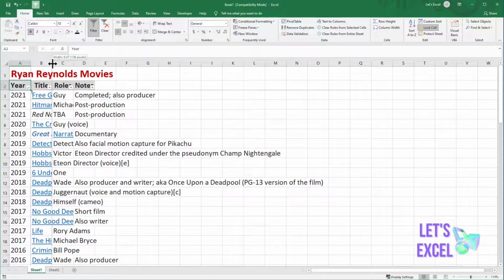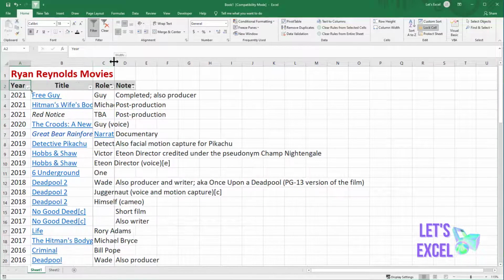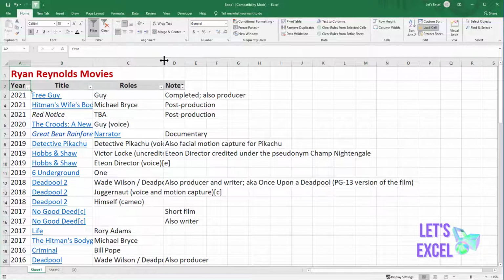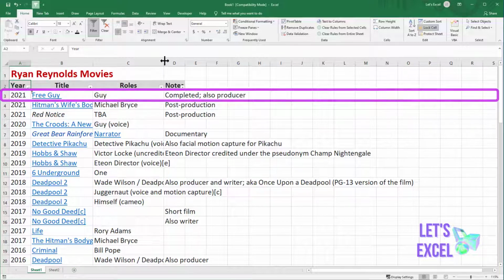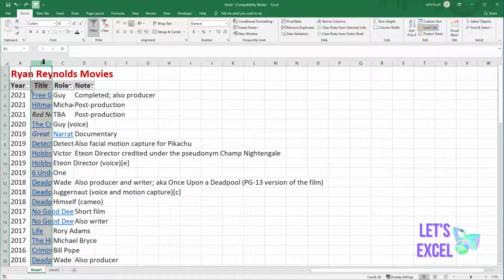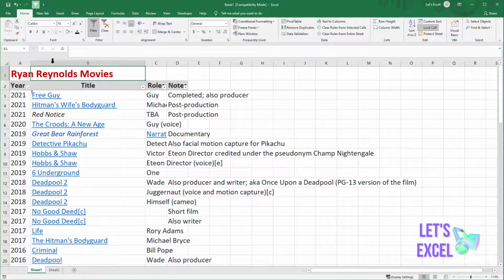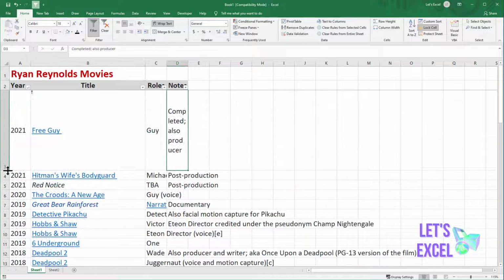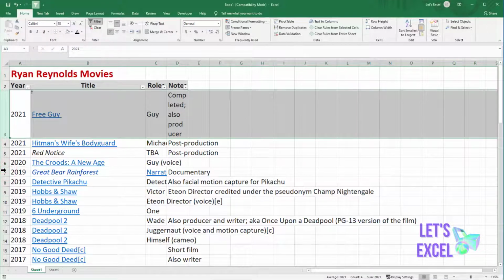Excel for Beginners #4: AUTO SIZE Columns & Rows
If you’ve ever worked with Excel, you’re probably familiar with data either being too wide for your column or too tall for your row. Rather than individually dragging every column to fit your data, Excel allows you to automatically resize your columns and/or rows!

Today’s video is the fourth of an 11-part mini series designed to give beginners LIKE YOU quick tips that you can implement RIGHT NOW to start working smarter and not harder!